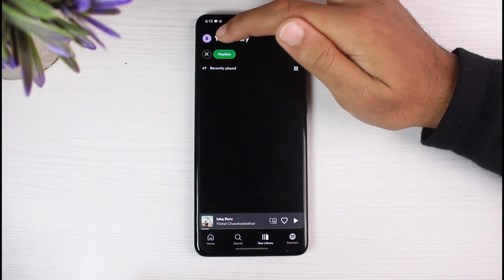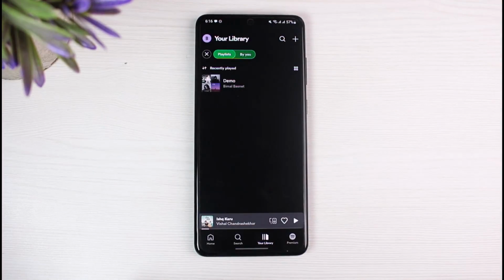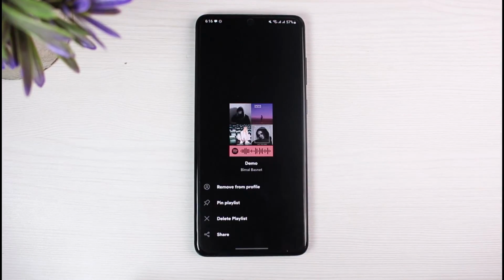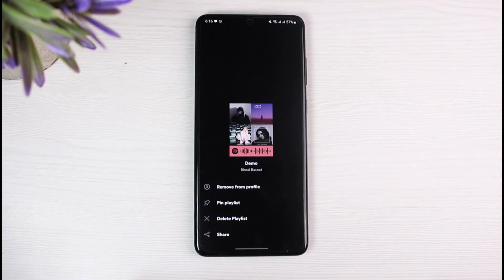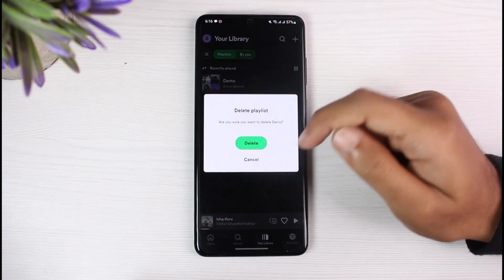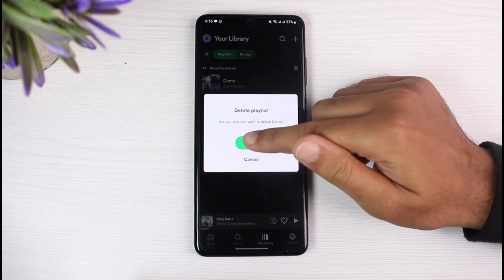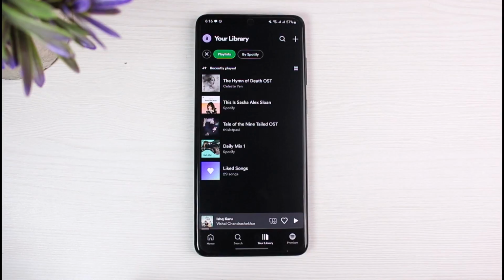How to Delete Playlist on Spotify | 2023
In this tutorial, I will guide you on How to Delete Playlist on Spotify.